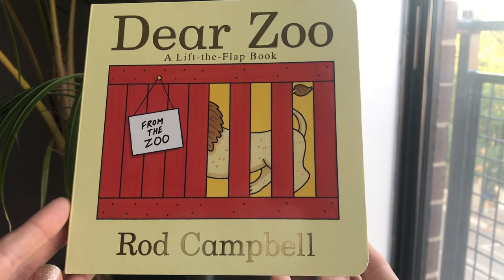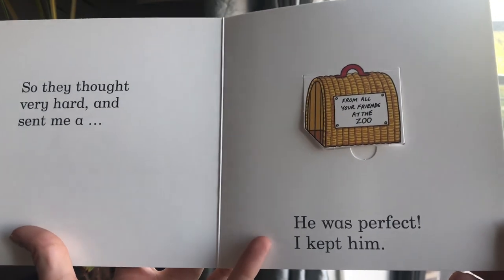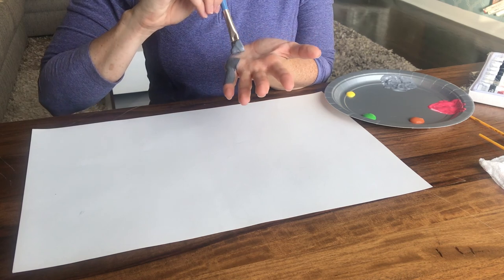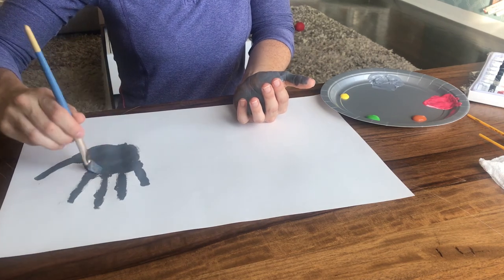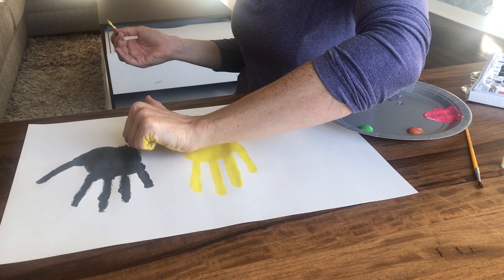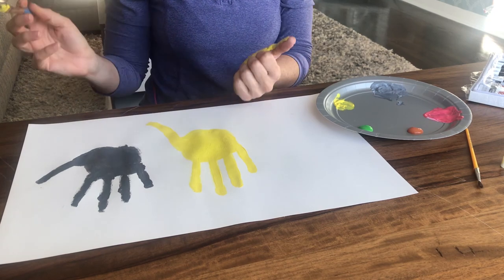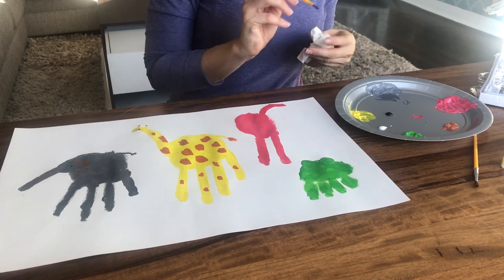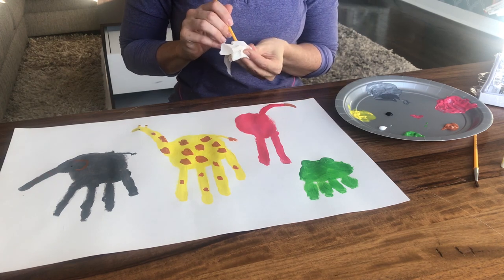Outpatient Clinic Craft Corner - Hand Painting Activity